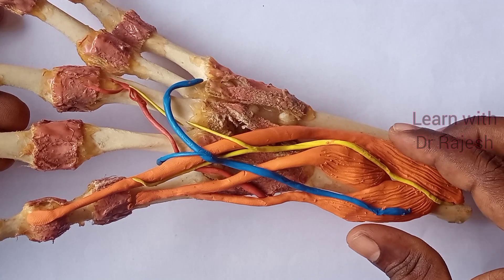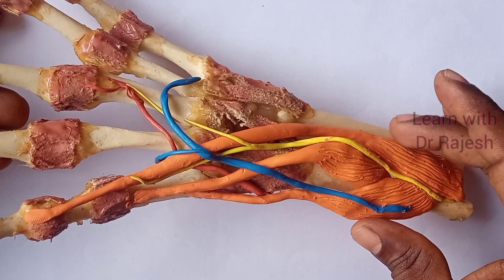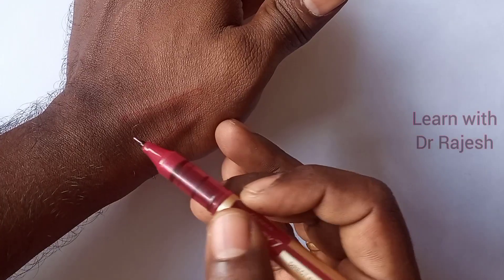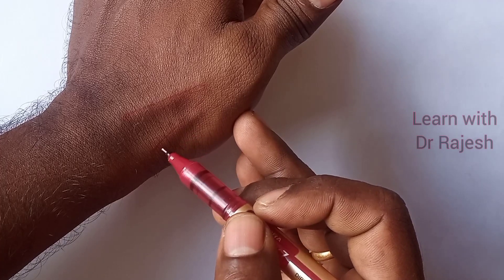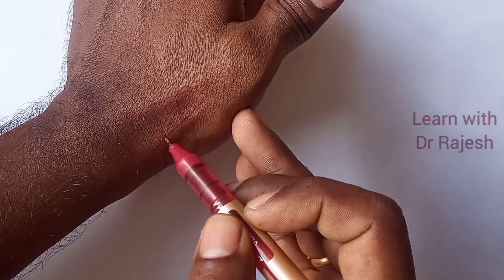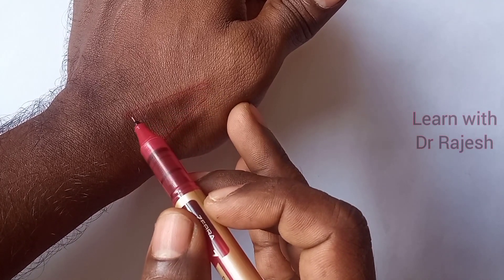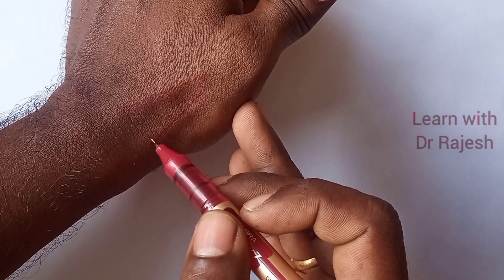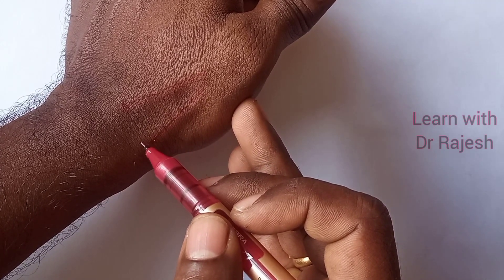ANATOMICAL SNUFF BOX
location, boundaries and contents of ANATOMICAL SNUFF BOX